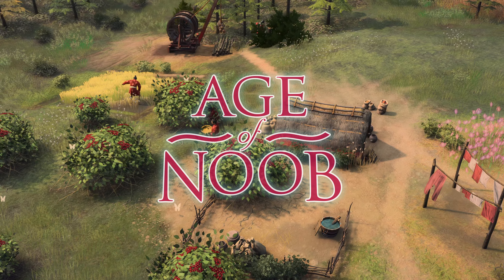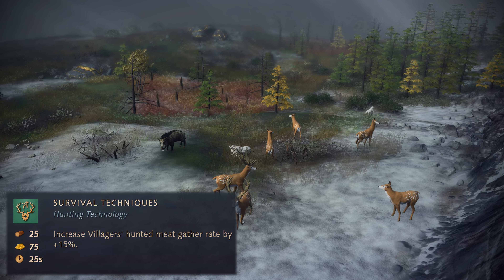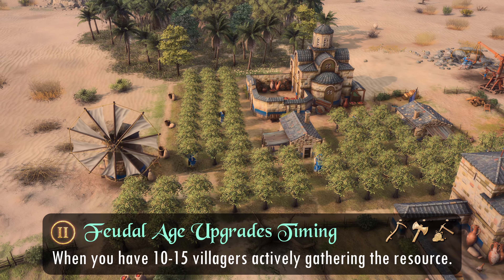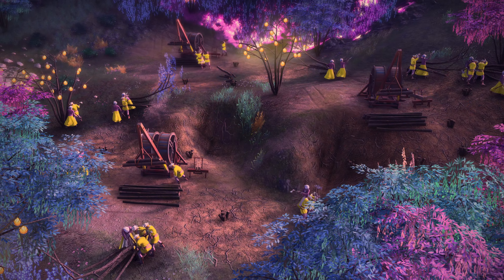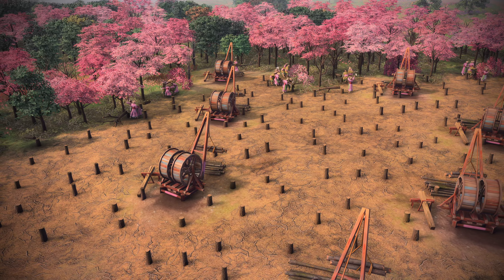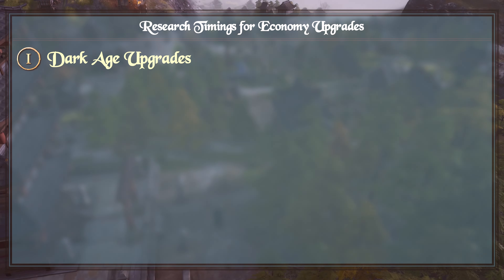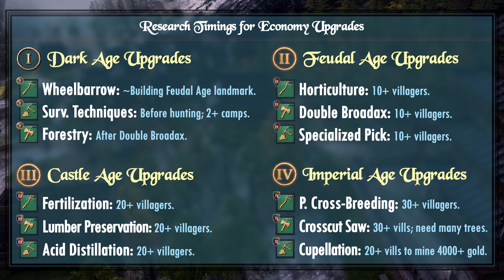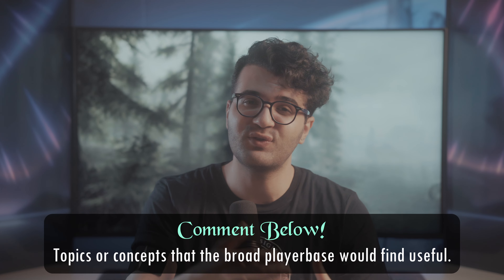Economy Upgrades Guide for Beginners in AoE4!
Economy upgrades are vital in Age of Empires 4, so when is the ideal time to get each ones for the Dark, Feudal, Castle, and Imperial Ages? Let's find out!
0:00 — Intro
0:29 — Wheelbarrow
0:55 — Survival Techniques
1:24 — Forestry
1:46 — Feudal Age Upgrades
2:08 — Castle Age Upgrades
2:34 — Precision Cross-Breeding
2:58 — Crosscut Saw
3:32 — Cupellation
5:21 — Summary of Recommendations
6:10 — Quick Update
6:45 — Age of Empires Mobile
7:02 — Gamenoob
7:16 — Leave a Suggestion!
7:31 — Conclusion
7:45 — Outro